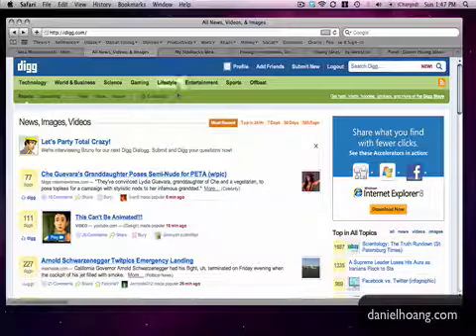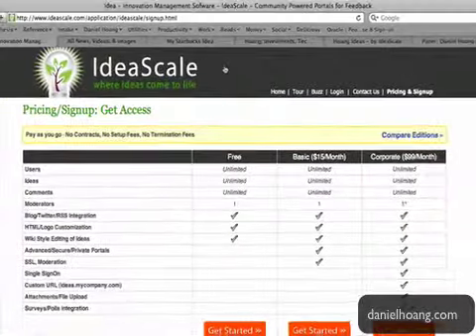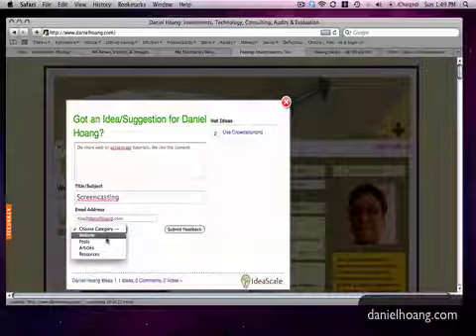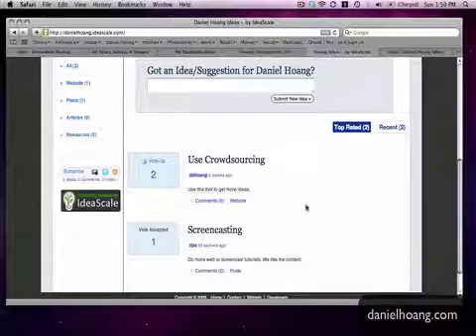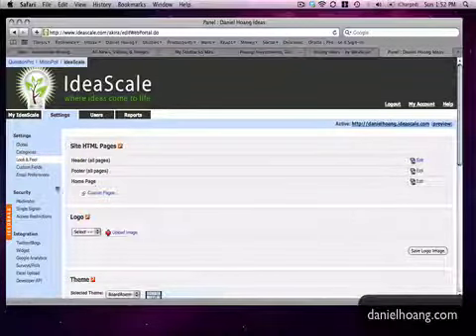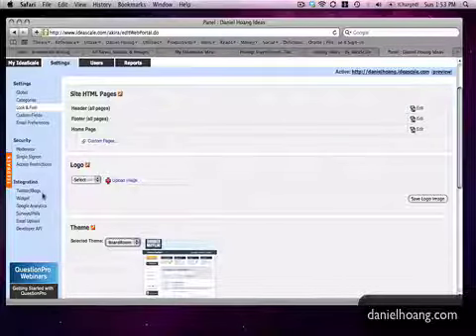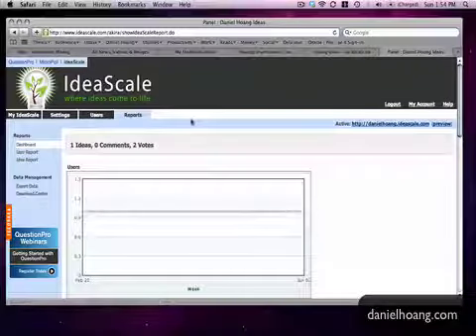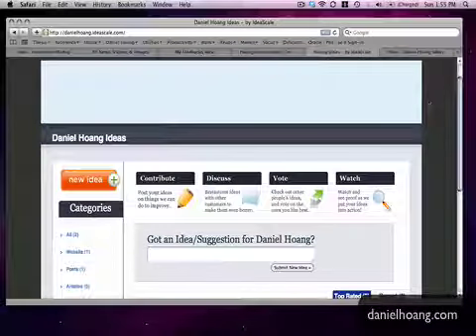IdeaScale tutorial and review